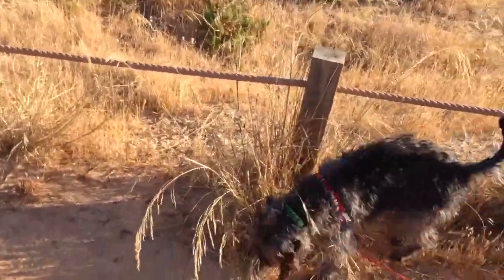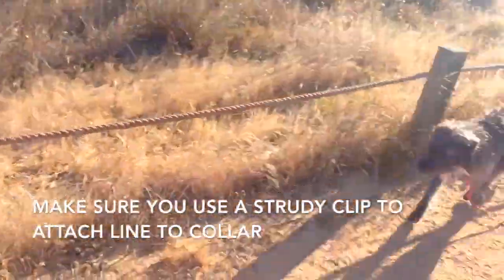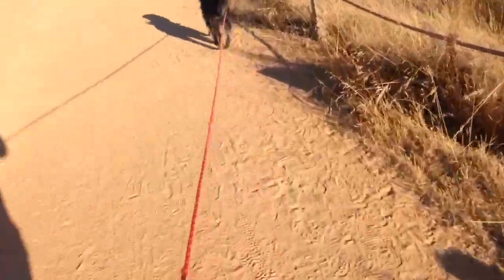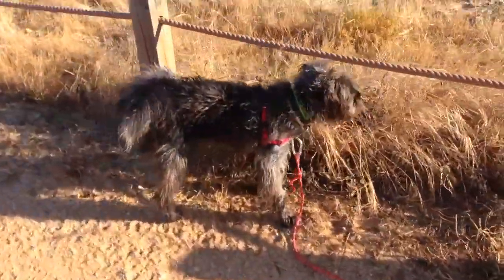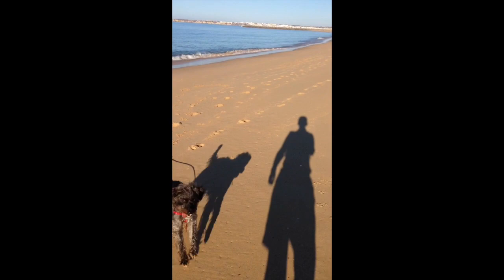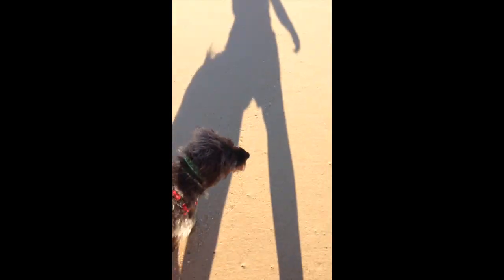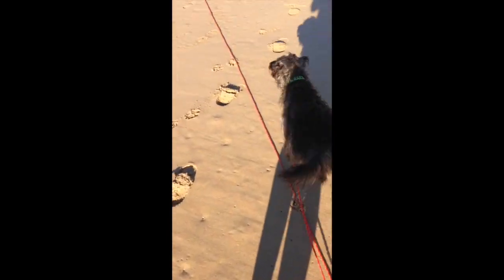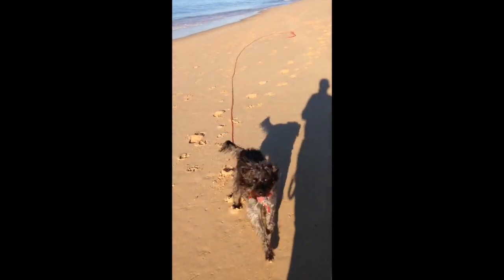16 July 2017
Recall training with Buster. Tools & techniques I use to help with recalling your dog.